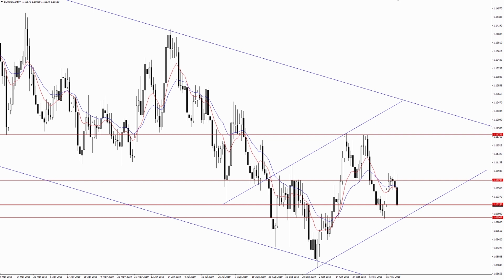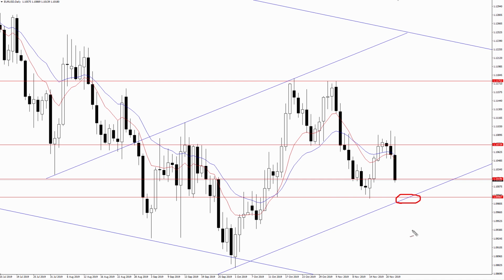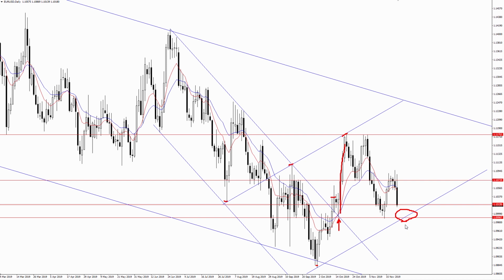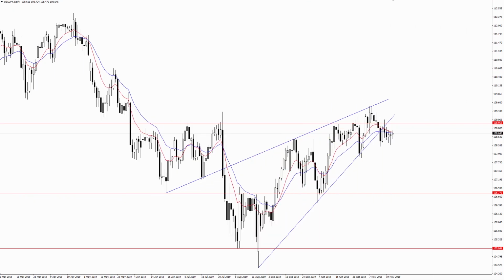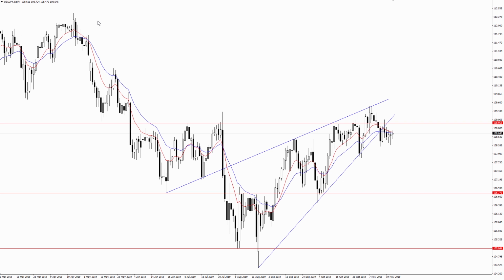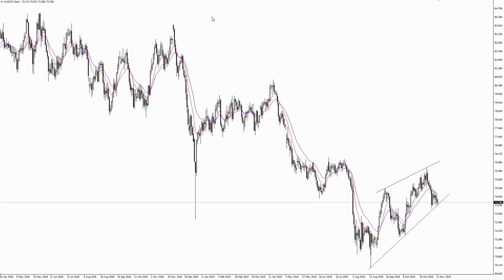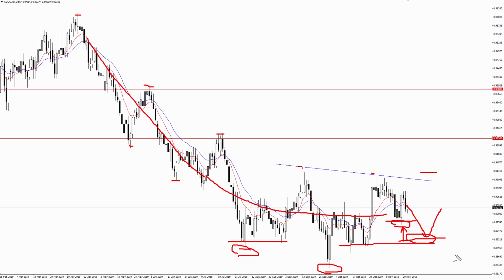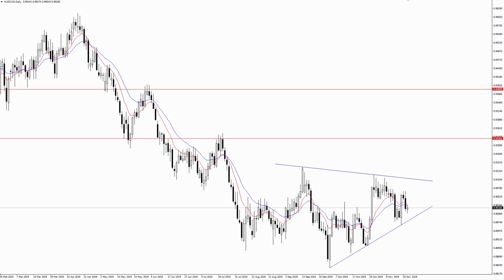Weekly Forex Forecast for EURUSD, GBPUSD, USDJPY, AUDJPY, AUDCAD (November 25 - 29, 2019)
Watch the latest Weekly Forex Forecast to see how Justin Bennett is trading the EURUSD, GBPUSD, USDJPY, AUDJPY, and AUDCAD through November 29, 2019. Watch this Forex analysis before trading these currency pairs!

EURUSD sold off from a familiar area last week.

I’ve pointed out the 1.1070 region for several weeks now.

You can see how it has served as a pivot for the euro since late July.

GBPUSD remains in consolidation between 1.2770 and 1.2980.

We’ve been discussing this range for several weeks now.

Notice how the 1.2980 region attracted sellers once again last week.

The USDJPY remained indecisive last week following the November 14 close below wedge support.

So far, sellers have yet to follow through on that breakdown.

At the same time, the USDJPY is still capped below the 109.00 resistance handle.

The AUDJPY may be gearing up for a move lower.

Notice how the pair has carved what could be a rising wedge over the last few months.

But it isn’t the most well-defined pattern I’ve seen.

I wrote about a possible AUDCAD bullish pattern last week.

The inverse head and shoulders isn’t the cleanest formation I’ve seen, but it does still qualify as of now.

However, there’s always the possibility that buyers never quite get behind this pair.